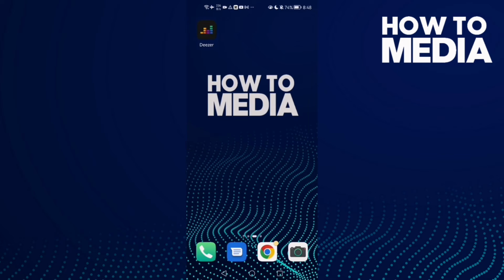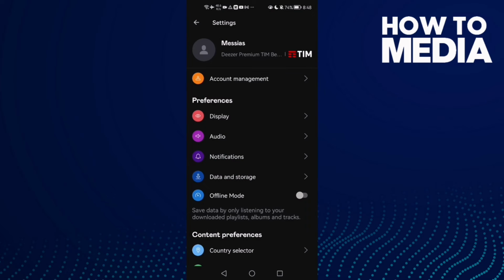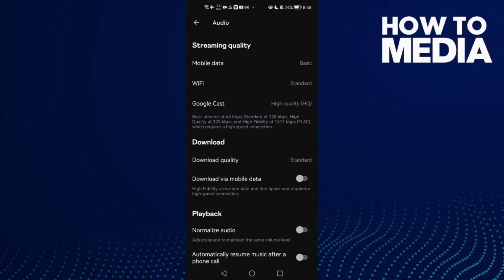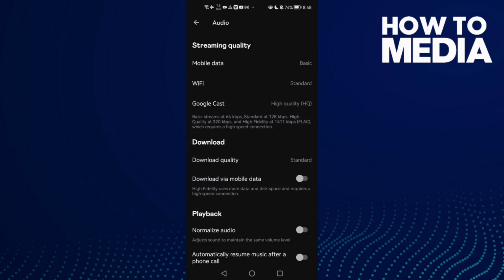How to Find Streaming Quality Settings on Deezer Mobile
in this video we discuss :